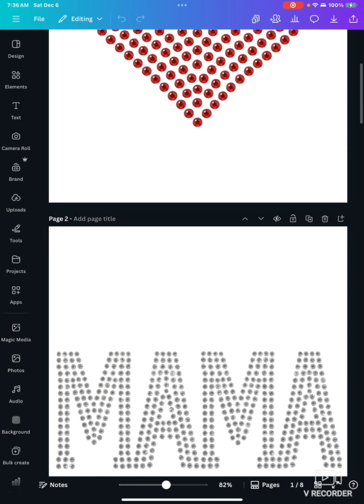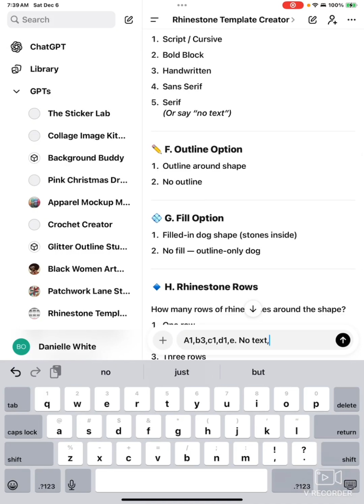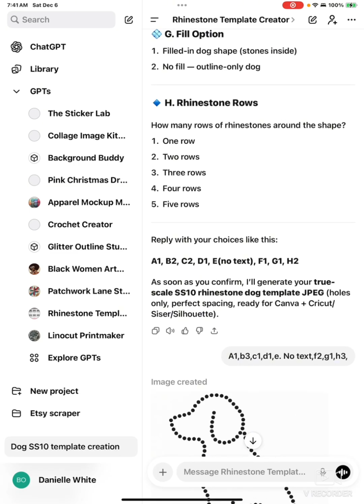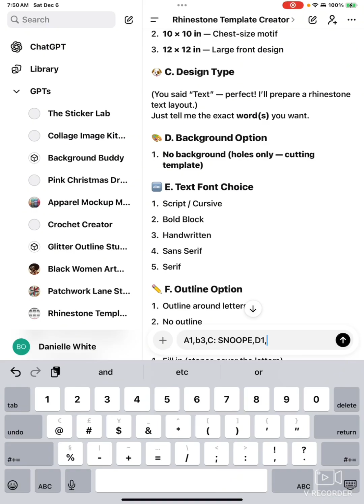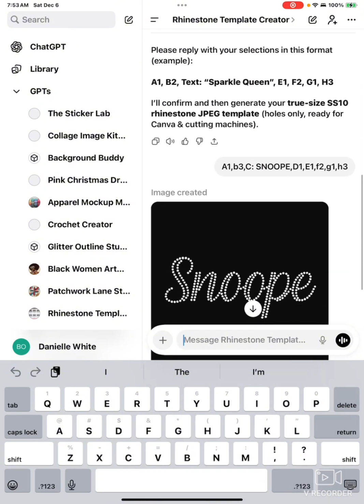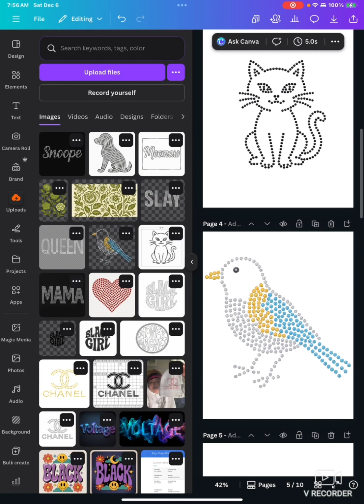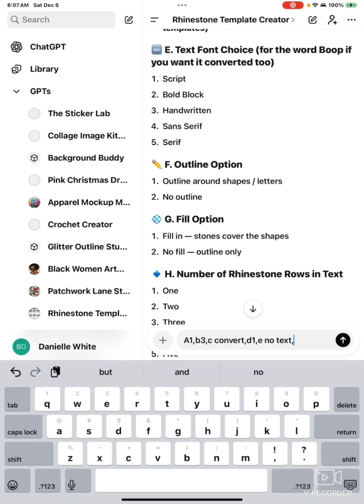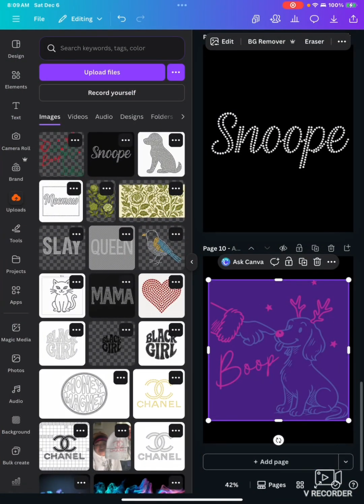Another Bot Made For Crafters Rhinestone Template Creator for SS10 Only crafting # rhinestone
where you can find all BOTS look in Category for A.I Image Makers